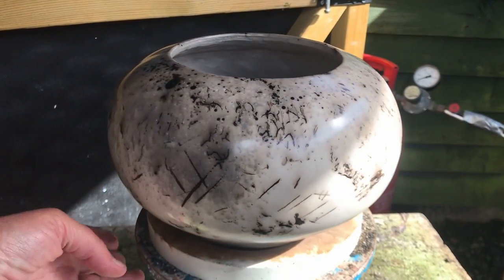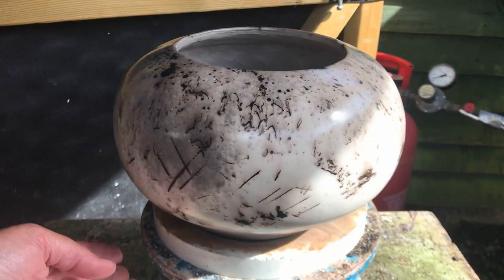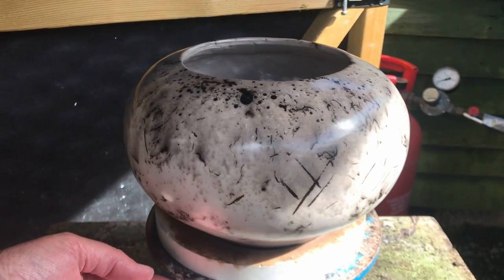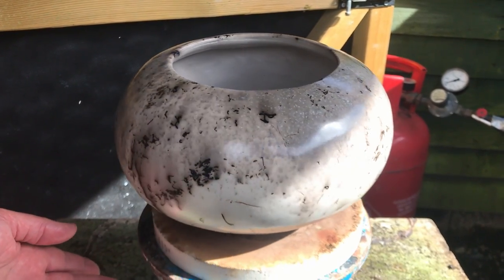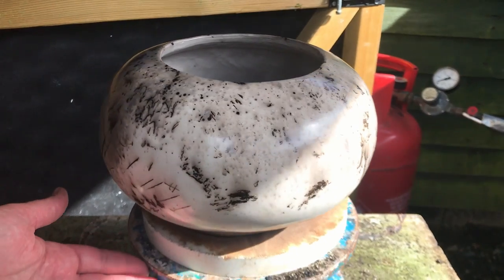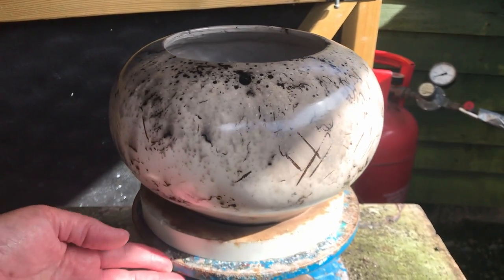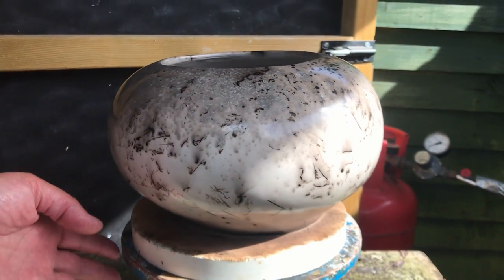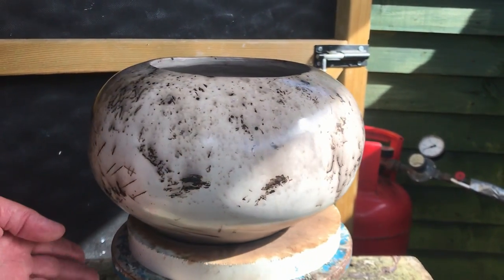Demelza Whitley Ceramics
Raku firing with sugar, sawdust, horsehair and feathers.
2 of 3 videos showing pot firing technique.